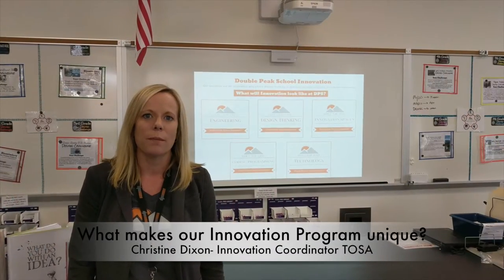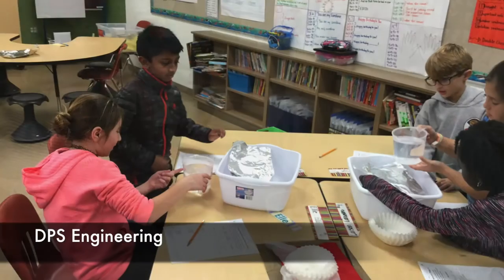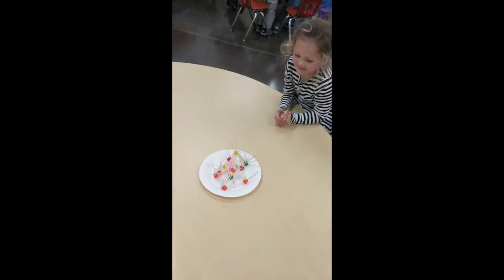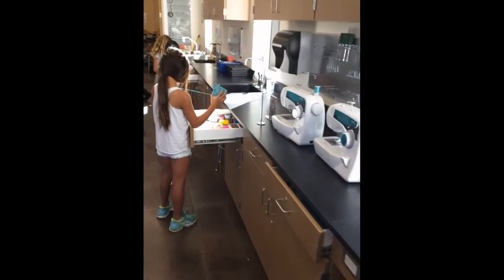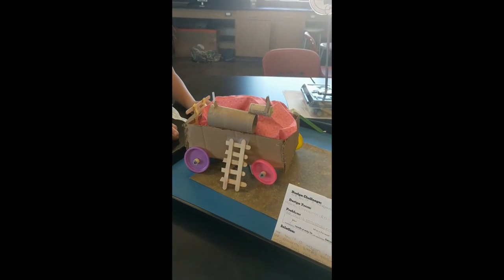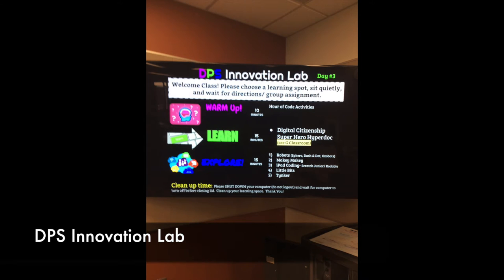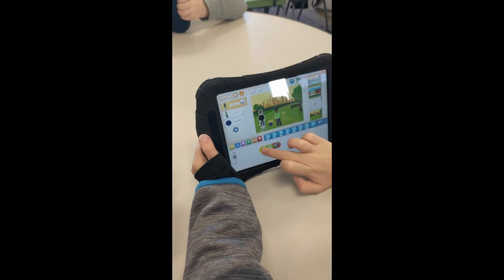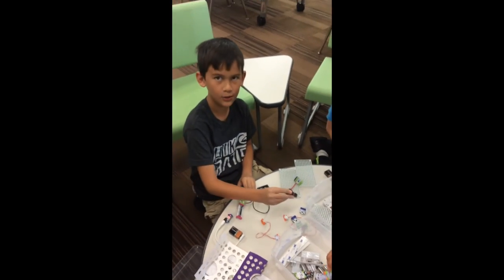Double Peak School's Innovation Program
Double Peak is San Marcos Unified School District's new TK-8 School that opened last year, August 2016.
DPS is a STEAM school focused on Innovation, Music, Art, Athletics, and the Leader in Me character education program.
Our Innovation Program focuses on design and engineering in the Makerspace, technology, coding, robotics in Innovation Lab.